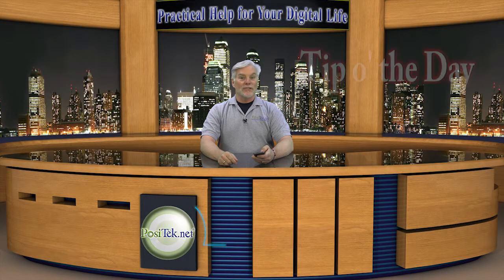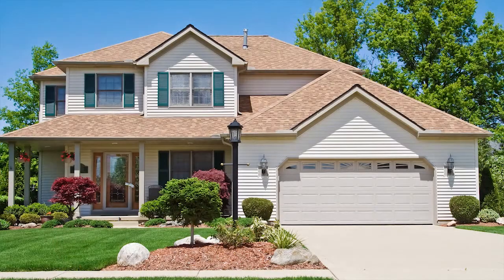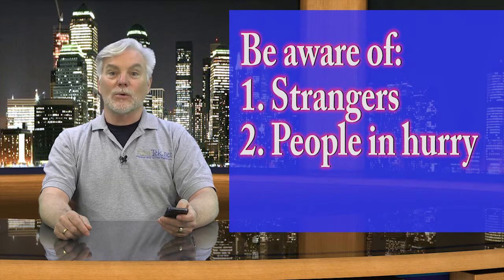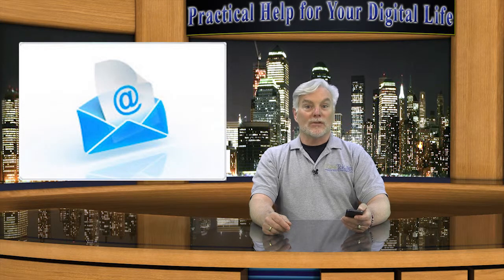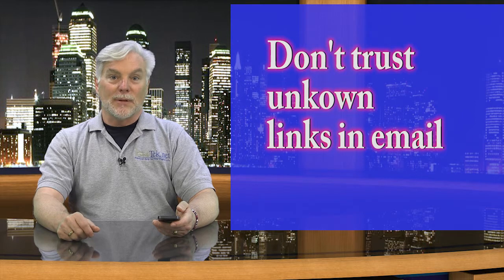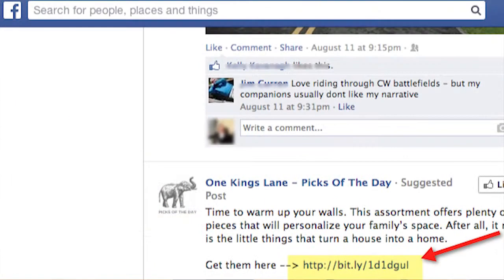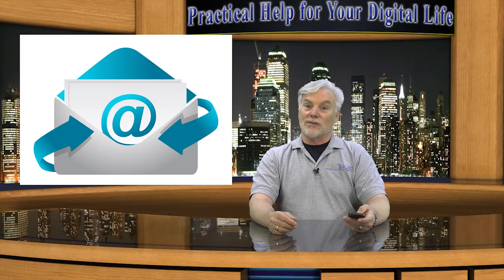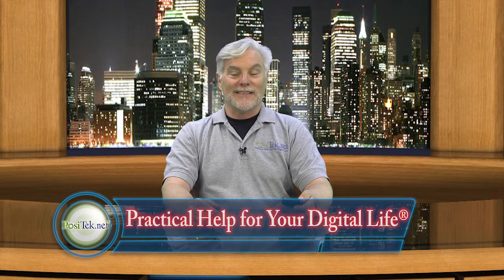Don't fall for Scams: Practical Help's Tip of the Day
Practical Help for Your Digital Life gives you tips on what to watch out for to avoid being scammed at work or at home. Chris Gardner describes the most common ways that scammers try to trick you into bypassing your home, personal or office security, so you can recognize a scammer by their behavior.

In this series, Your Tech Coach gives you practical and helpful tips, hints and advice on how to get the most out of the consumer technology you already own. Geek-free help for everyone on the most common problems we all have using our computers, tablets, smartphones, smart appliances, digital devices, online services, social networking and more. Let Your Tech Coach help you get your technology working for you, not the other way around!